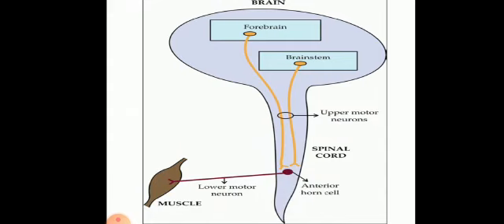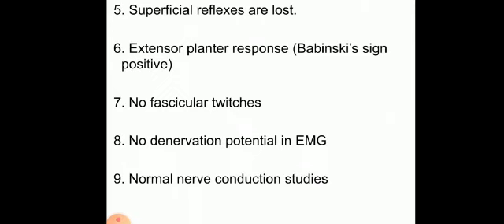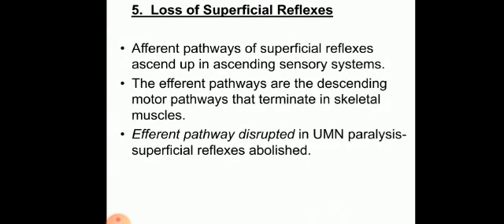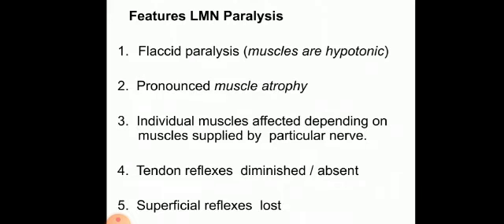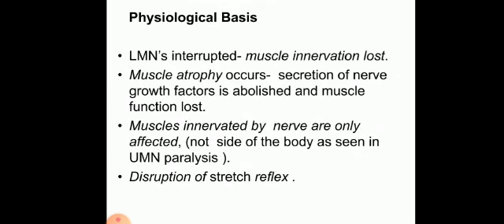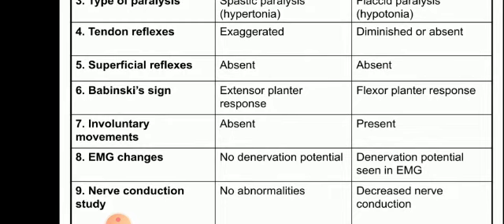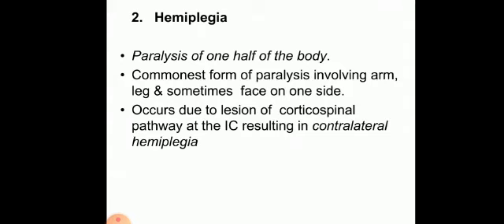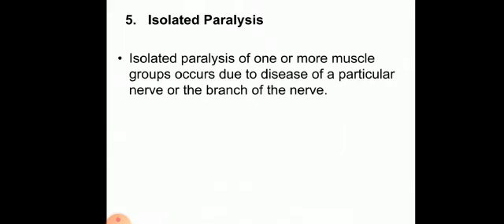physiology Central Nervous System